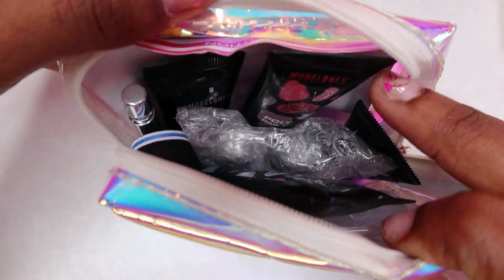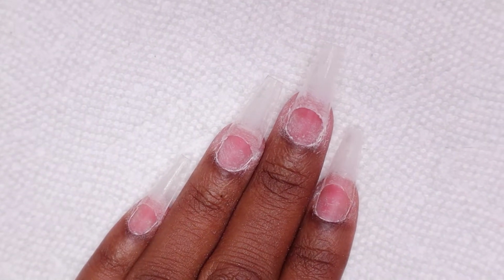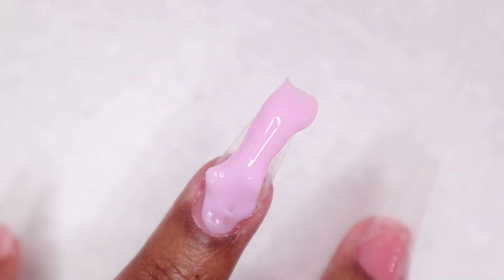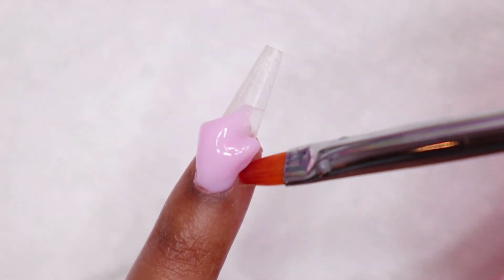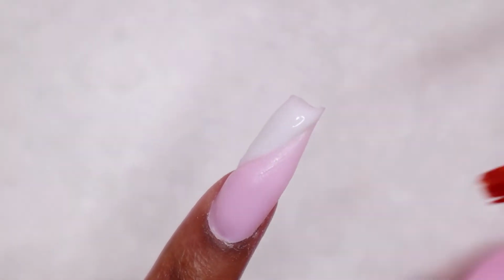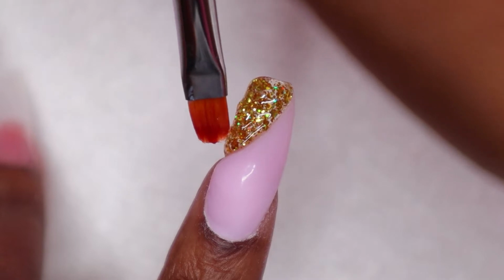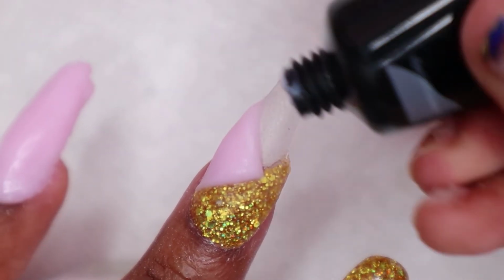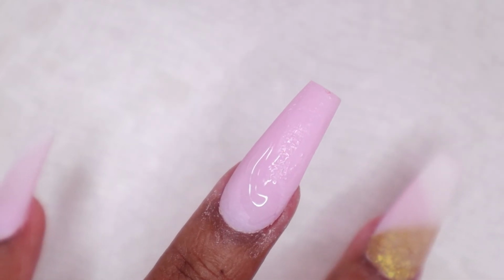EASY BEGINNER FRIENDLY POLYGEL NAIL TUTORIAL | Modelones Polygel Kit Review + Giveaway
Hey guys, in today's video i'll be reviewing Modelones Polygel Kit and doing a detailed polygel nail tutorial that is suitable for beginners and nail enthusiast. So thank you to Modelones and the rules will be listed below.

1. Like this video

The winner will receive
Modelones My Mood At This Moment - 8Pcs Thermal Dipping Powder Set

Good Luck

PRODUCTS USED:
💫🌟 Modelones Polygel Kit

OR

(it can be applied for a minimum of 2 gel polishes and please be advised that it will not work when we have automatic sales on the website)